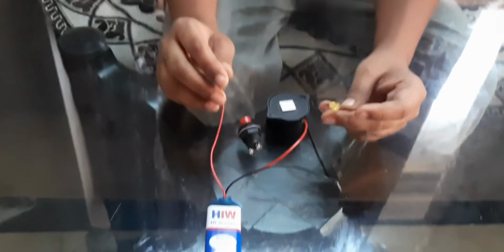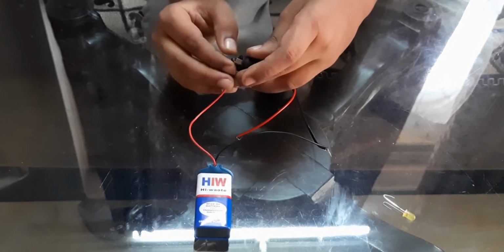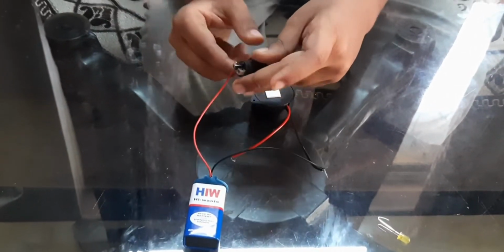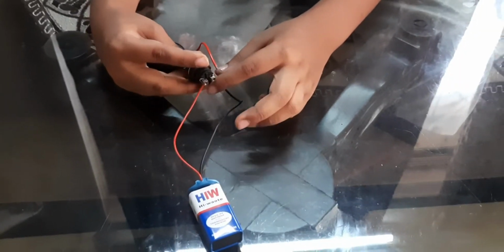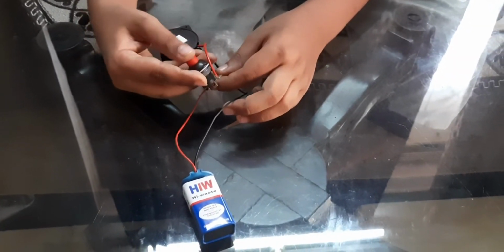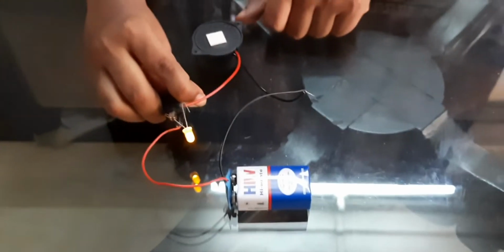A Working Fan and buzzer| Science Experiment Part 2